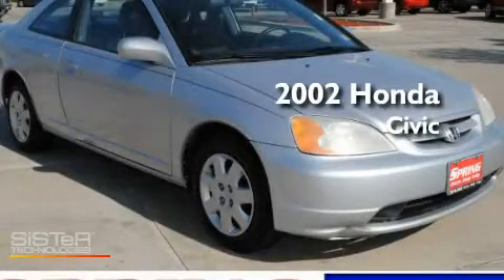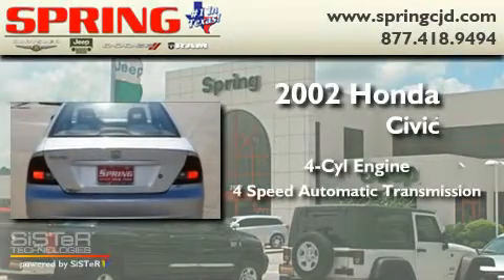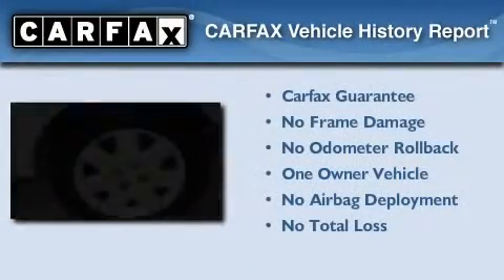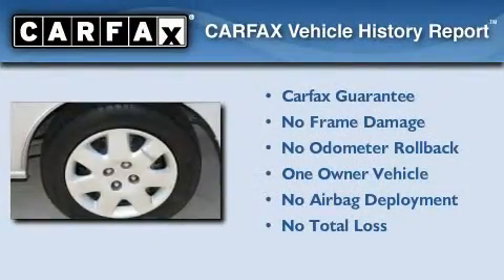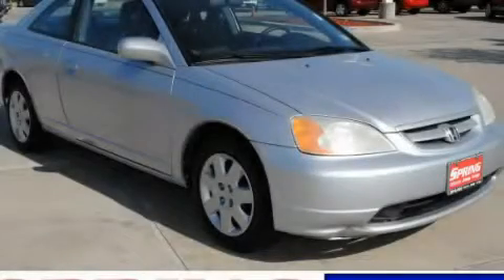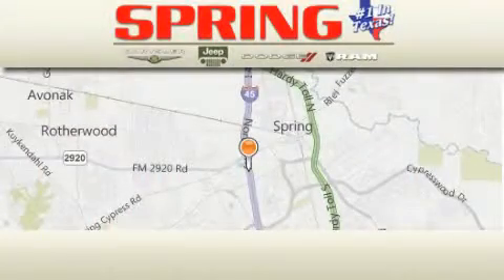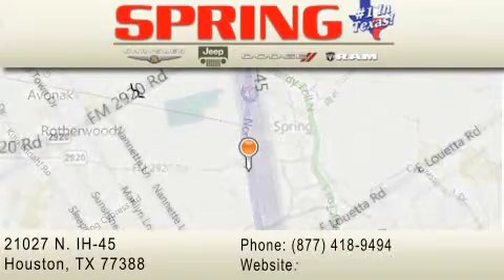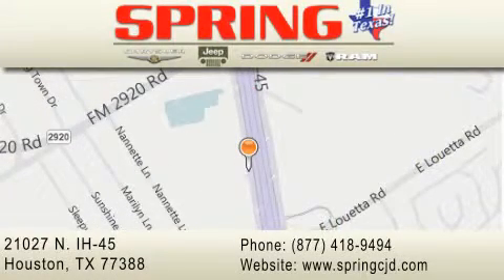2002 Honda Civic Beaumont TX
Year : 2002

 Make : Honda

 Model : Civic

 Engine : 4 Cyl.

 Trans . : Automatic

 Exterior : Satin Silver Metallic

 Miles : 137,083

 Interior : Gray

 Stock : C627809B

 21027 N. IH 45

 2002 Honda Civic Houston TX